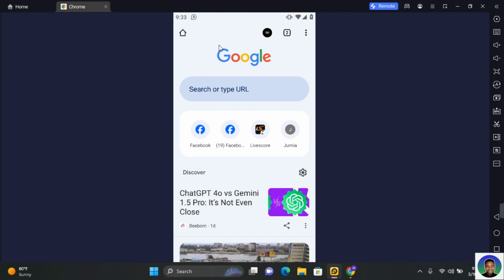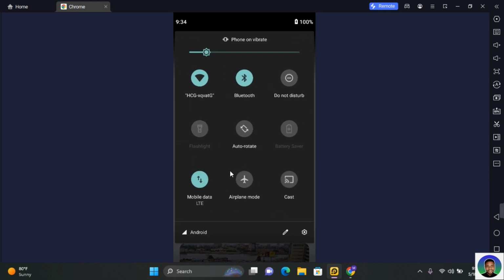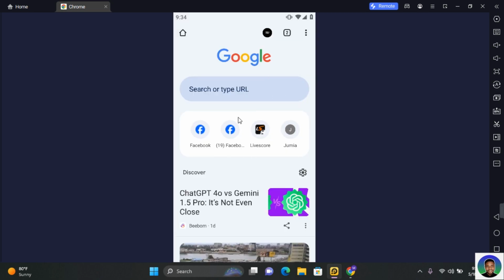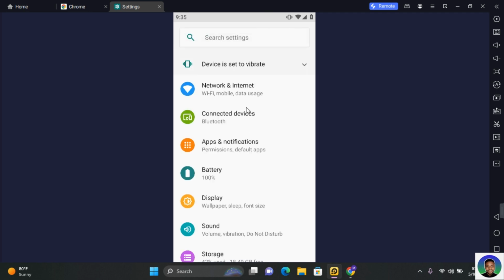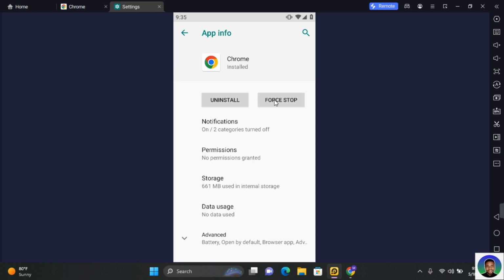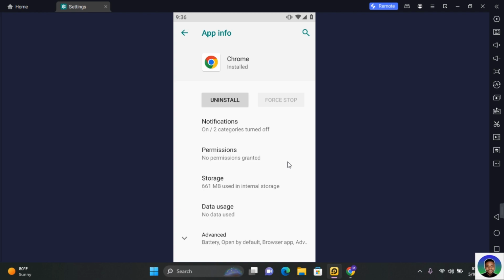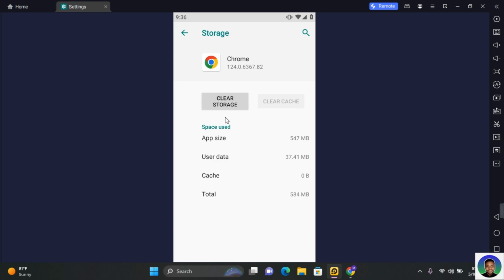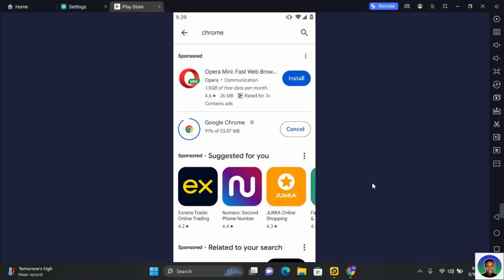How to FIX Error 403 in Google Chrome - Full Guide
Encountering Error 403 in Google Chrome can be frustrating. In this tutorial, "How to FIX Error 403 in Google Chrome," we'll guide you through the steps to resolve this common issue. Whether it's due to permission problems or server restrictions, our comprehensive guide will help you get back to browsing smoothly.

Fix Error 403 in Chrome
Error 403 forbidden solution
Troubleshooting 403 error
Google Chrome error fixes

Get your Google Chrome back on track with our easy-to-follow instructions! 💬 Chat me On WhatsApp